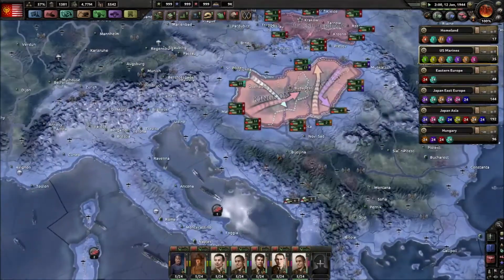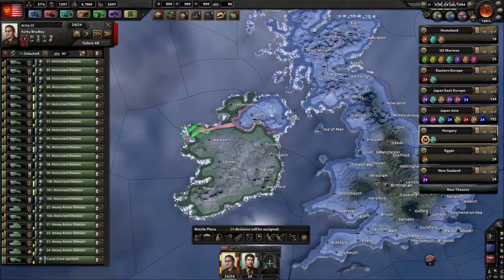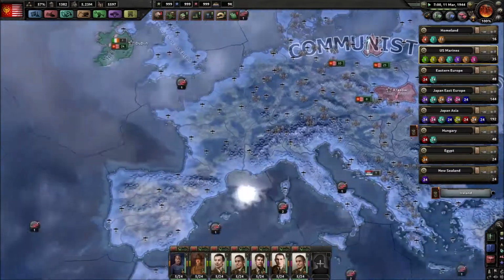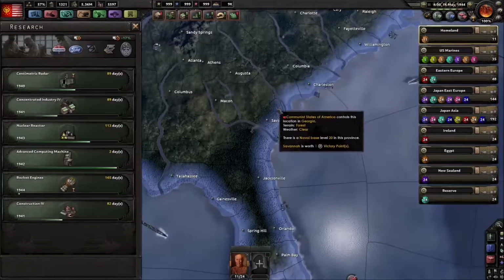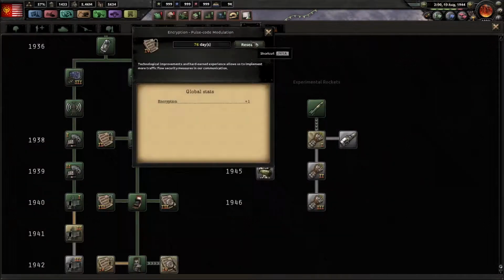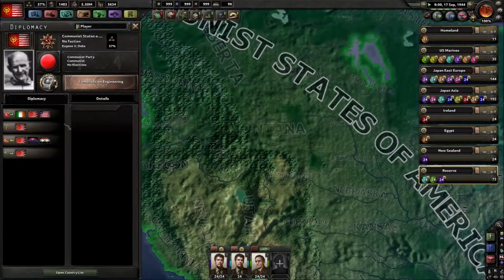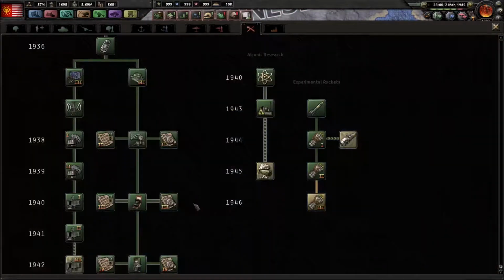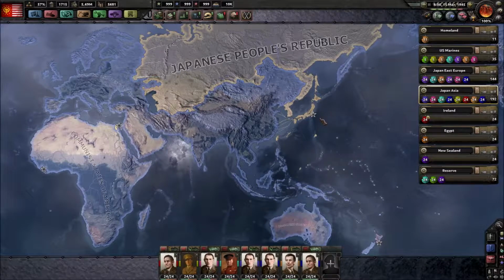Hoi4 – WW1 MOD – Communist USA – Episode 61 – Preparing for war with Japan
Between 2 great oceans the United States of America is creating its future. While in Europe tensions rise and war is brewing, the American people are reluctant to get involved. Nobody wants a war. Follow the American people on their journey into the future. Will the join the Allies and fight alongside the British and French? Will they join the central powers and help the Germans and Austro-Hungarians? Or will they follow their own path into the future?

Episode 61:
The US government made it clear to the world: Do not expect a long peace. We want it all! And all they will try and take. So preparations are made to invade Japan. A war goal is fabricated as to legalize a war. Poor Japan, can they make a stand? Can they do anything? Do they have a chance? Find out!

Join the fight! Together for victory!

Mods used: Coloured Buttons, Hearts of Iron IV: The Great War
Ironman: Yes
Cheats: No

Patmos IV